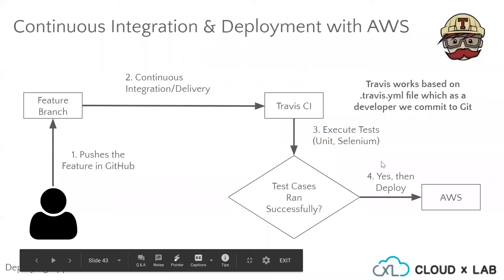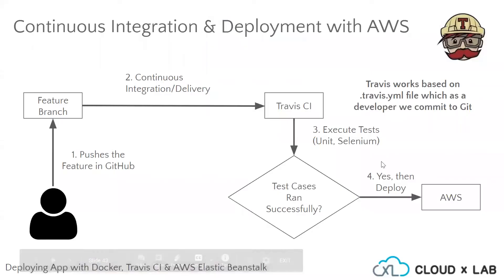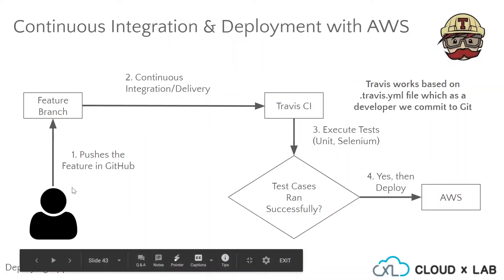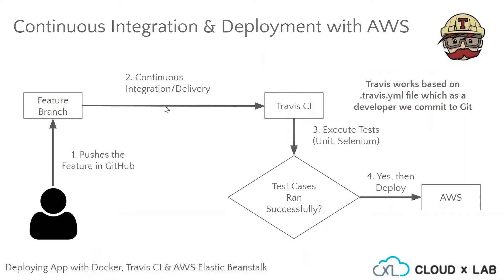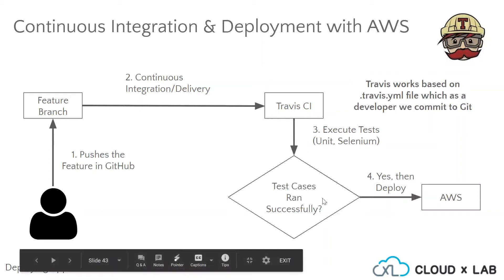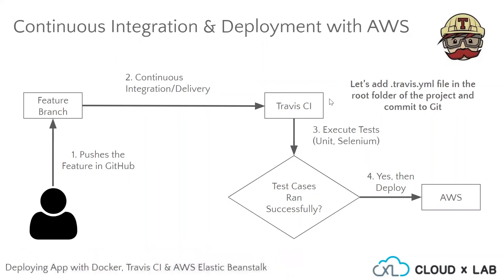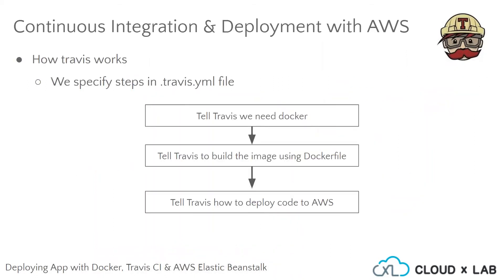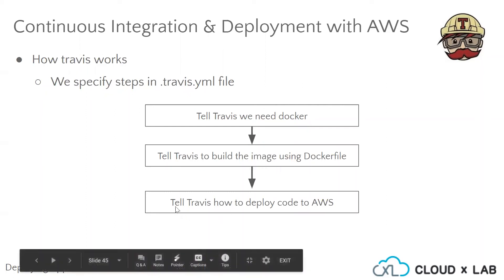20. Travis Workflow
In this video, we will understand the workflow involving GitHub and Travis CI.